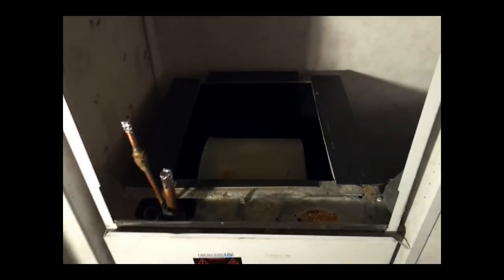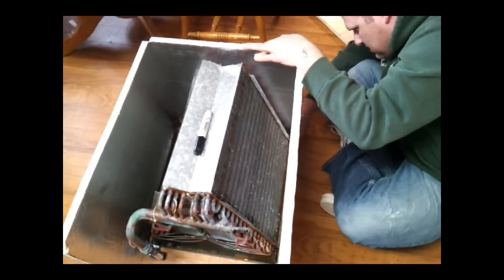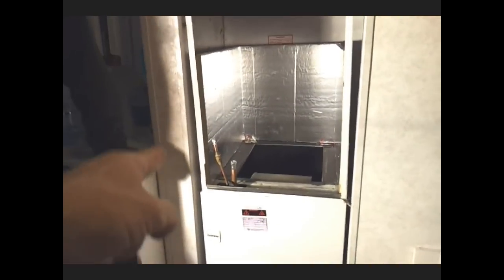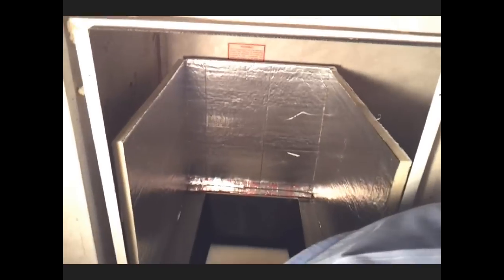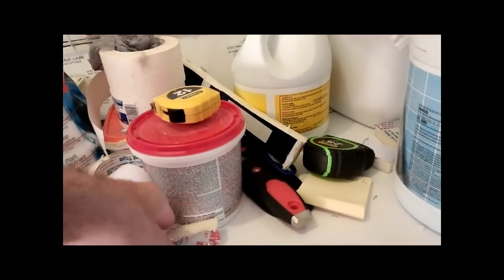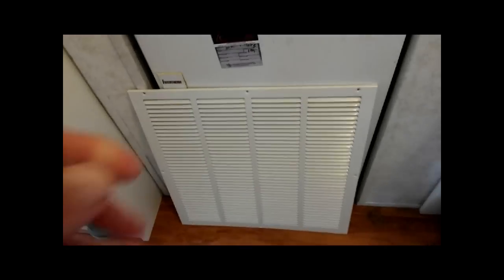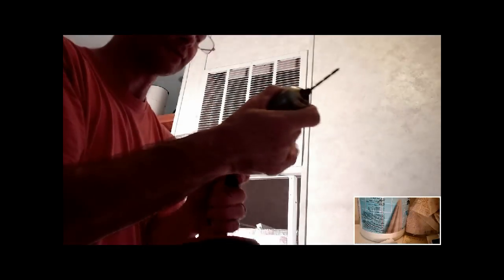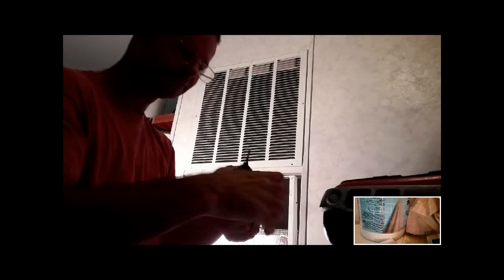HVAC Building an Air Filter Base for Downlflow Mobile Home Evaporator Coil Air Conditioner.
Hey Gang!  In this video I've finally finished building the the duct board Filter Base around the Evaporator Coil. This downflow air handler originally did not come with the proper filter base box built around the coil and only had crappy little foam filters laying on top of each side of the coil.
REMEMBER: This video is intended for technicians, other licensed professionals and those going to school for hvac, leave testing and repair to the professionals!